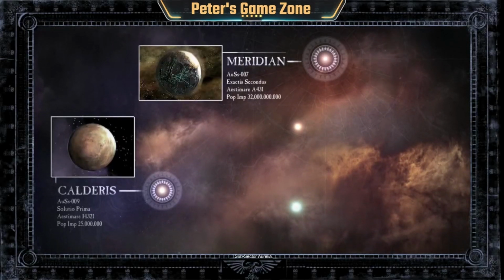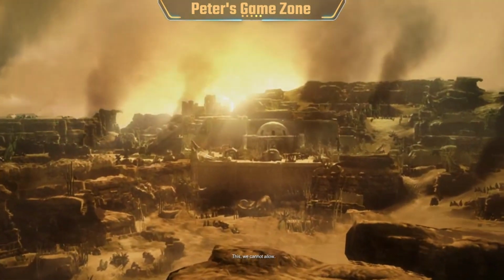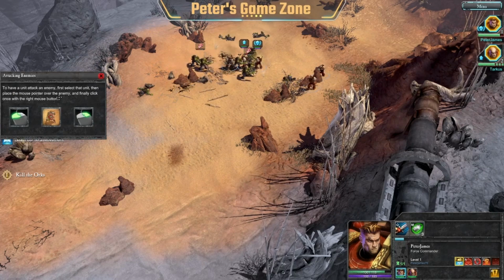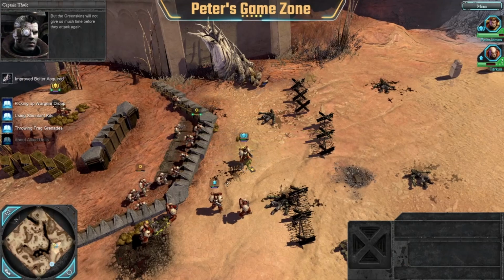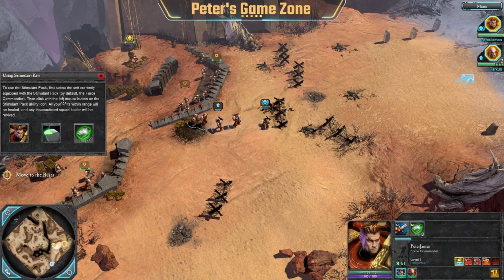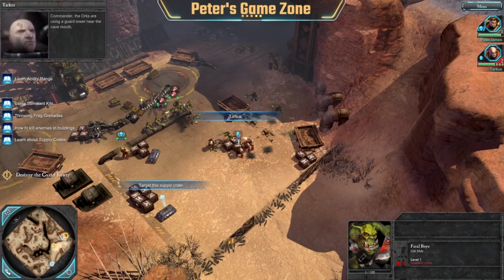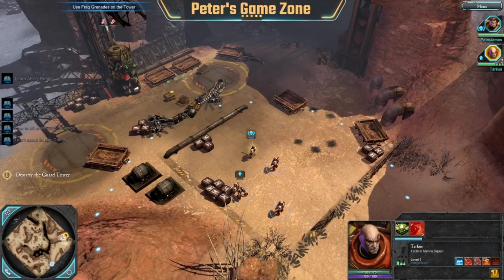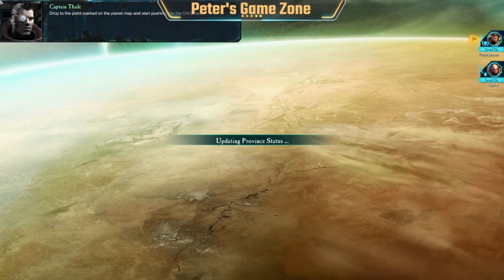Warhammer 40,000 Dawn of War II - Let's Play Part 1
Played with Razer Ornata Keyboard and Razer Atheris

Developed by award winning studio Relic Entertainment, Dawn of War II ushers in a new chapter in the acclaimed RTS series – taking players to the brutal frontlines of war to lead an Elite Strike Force on a mission to save the galaxy.

It’s the 41st Millennium in the Sub-Sector Aurelia – a cluster of worlds on the edge of the galaxy – where a battle of epic proportions is about to commence. Ancient races will clash across the planets that dot this sector of space, battling for the greatest of stakes – not only for control of Sub-Sector Aurelia – but the fate of each race.

With a focus on fast-action RTS gameplay, Dawn of War II brings to life the science fiction universe of Warhammer 40,000 like never before. Experience the intimate brutality of battle as you play through your chosen race’s epic campaign. Clash with the enemies on battlefield ablaze with visceral melee and ranged combat. Lead and develop your squads from raw recruits into the most battle hardened veterans in the galaxy. Also included is The Last Stand, a co-operative game mode featuring user controlled heroes fighting waves of enemies.

Brutal Frontline Action & Tactics
Get straight into the action to experience intense melee and devastating ranged combat. Use vicious melee sync-kills to obliterate your enemies. Outsmart your opponents using dynamic and destructible environments to suppress, flank and destroy your foes.

Non-Linear Single Player Campaign
Command an elite strike force, developing the skills and abilities of your squads and commander as you progress through the game.

Co-Op Multiplayer
Play through the entire single player campaign co-operatively with a friend, at any point in the game, anytime.

Next Generation RTS Engine
Utilizing Relic's proprietary Essence Engine 2.0 Dawn of War II delivers cinematic visuals, detailed graphics and amazing special effects.